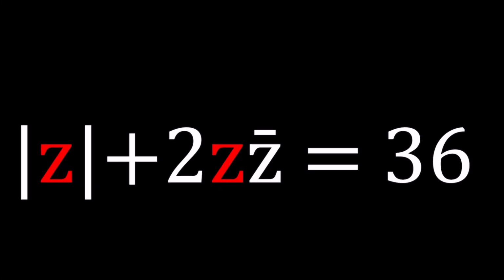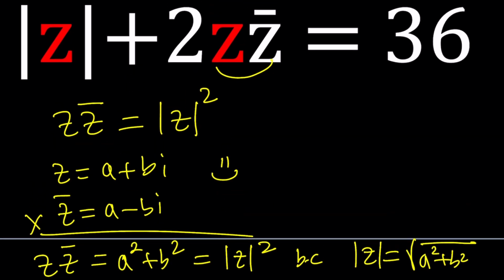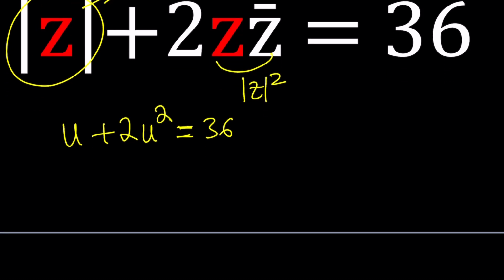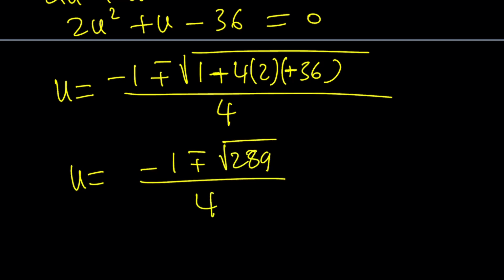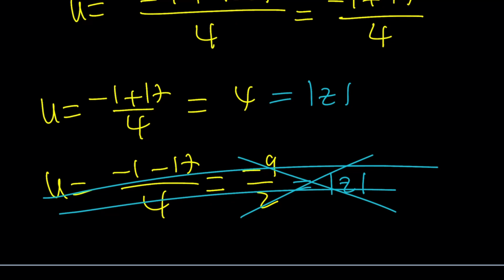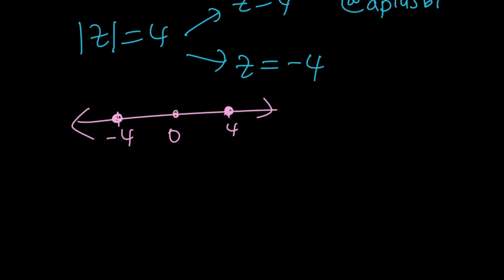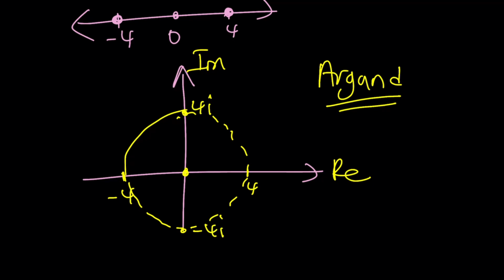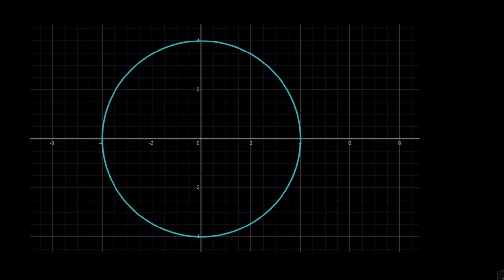Solving A Locus Problem Correctly! | Problem 282 😊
🤩 This is a REDO of a previous problem...😁

▶ EQUIPMENT and SOFTWARE
Camera: none
Microphone: Blue Yeti USB Microphone
Device: iPad and apple pencil
Apps and Web Tools: Notability, Google Docs, Canva, Desmos